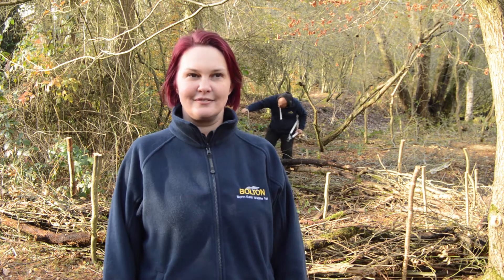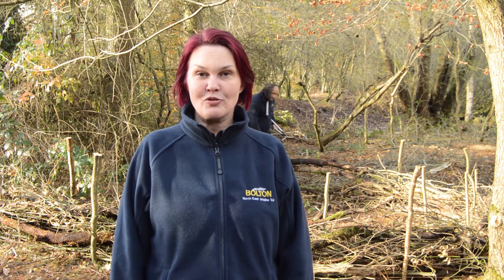Leverhulme Park Stumpery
Bolton NEWT have been out today at Leverhulme Park creating pebble art, a stumpery and a habitat pile for wildlife such as birds and amphibians.